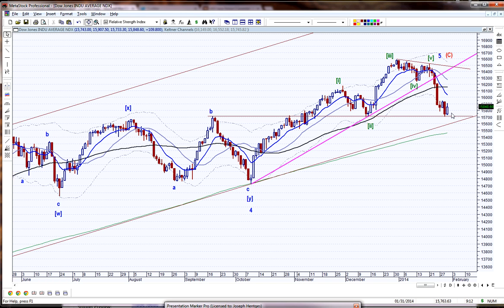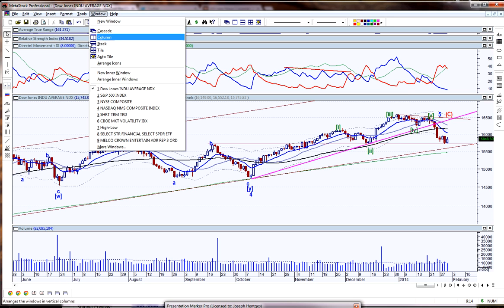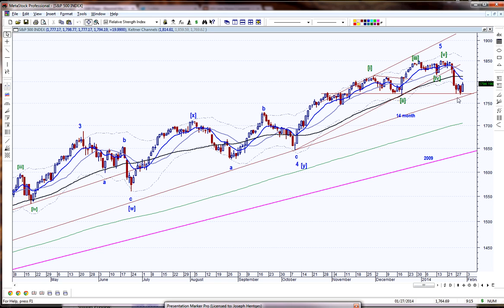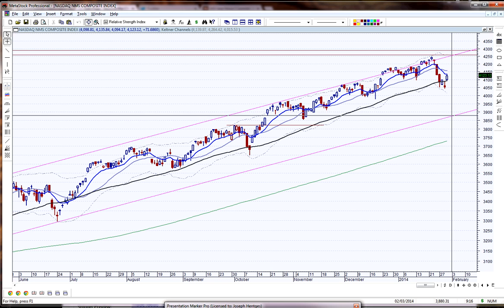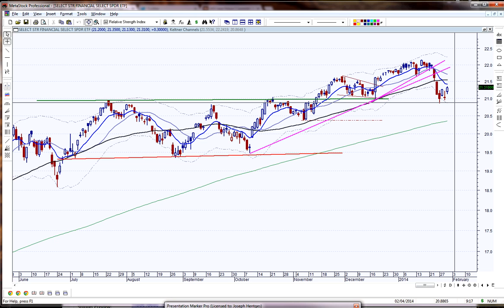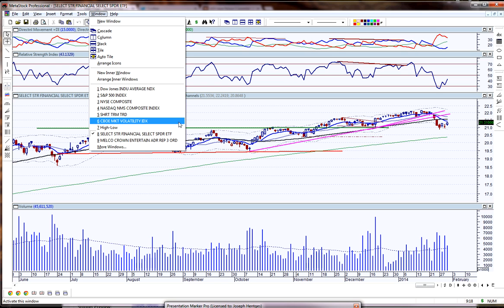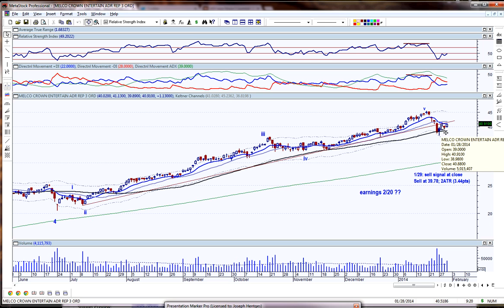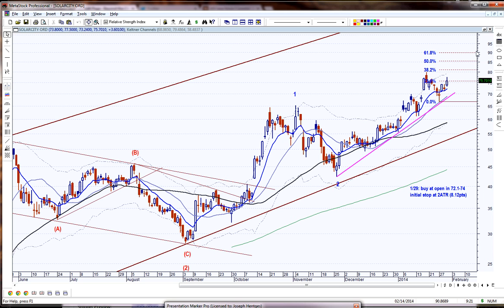Technical Analysis | Stock Market Today | 01/30/14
In this technical analysis video we review the action in the stock market today and discuss the critical level on which we are sitting.  We also look at two trade ideas that were posted last night, MPEL and SCTY.
As mentioned in the video I always tweet when I've made a change to the trade ideas page as I don't want to swamp my subscribers with emails.  Any posts on StockTwits are also published on Twitter.